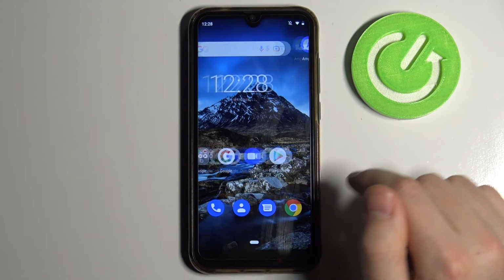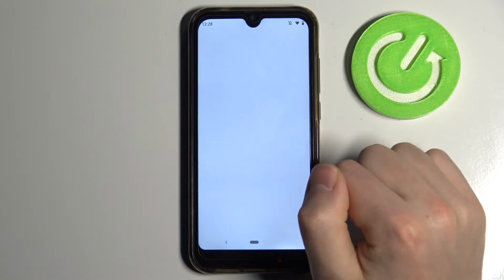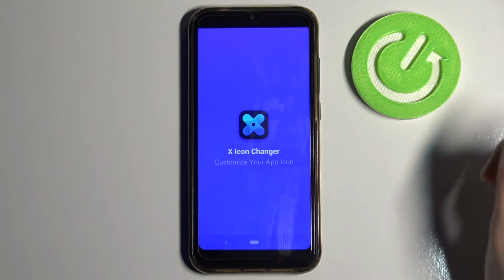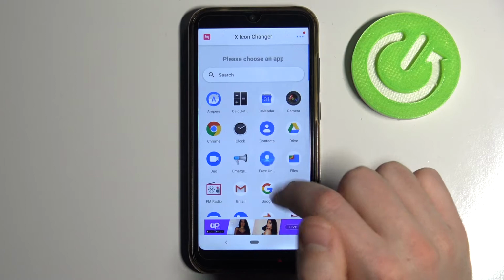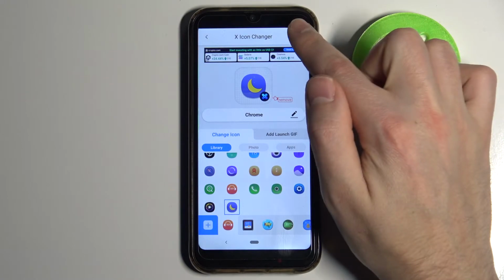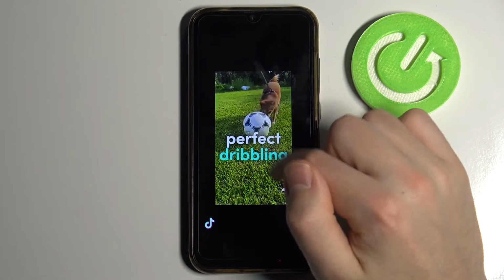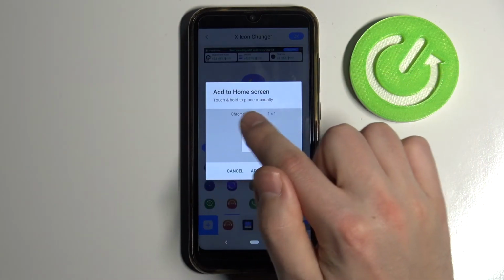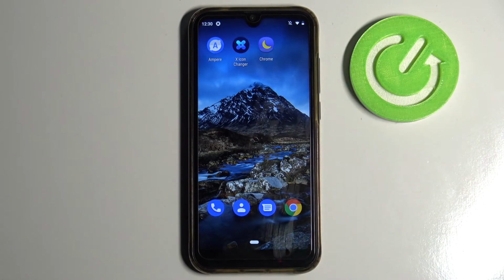How to Change Icons Shape on CUBOT R19 – New Shape of Icons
More info about CUBOT R19:
If you’re bored with the current shape of icons on your CUBOT R19, you can easily change them in the proper settings. Would you like to set a different icon style on your CUBOT R19? In that case, watch the video above prepared by one of our experts. With the help of our specialist, you will quickly find out how to find the settings where you can choose the shape of icons on your CUBOT R19. Pick the one you like the most! If you wish to do more changes on your CUBOT R19, visit our HardReset.info YouTube channel.